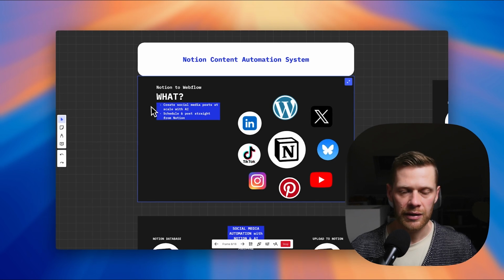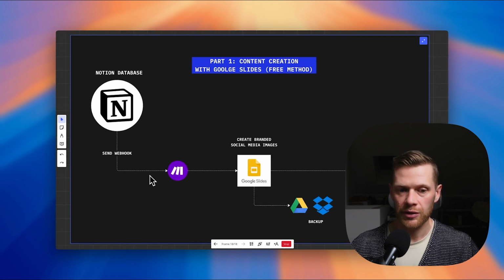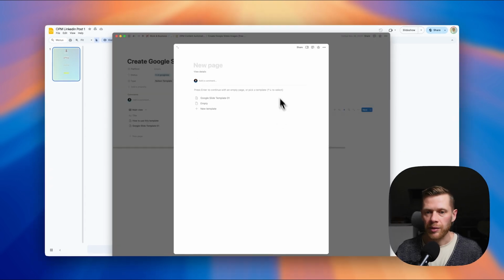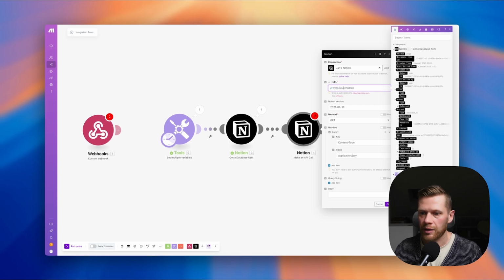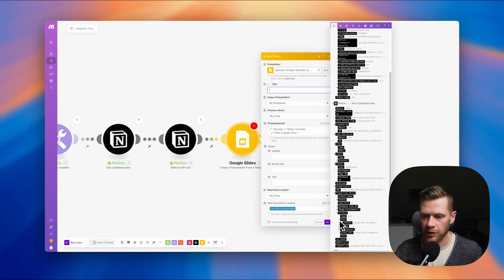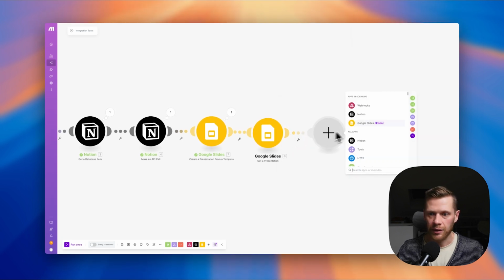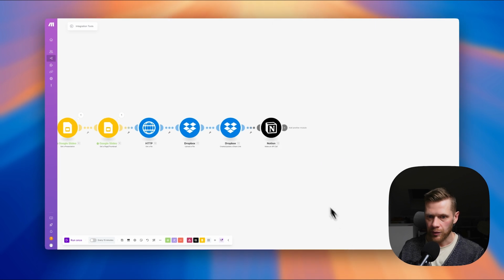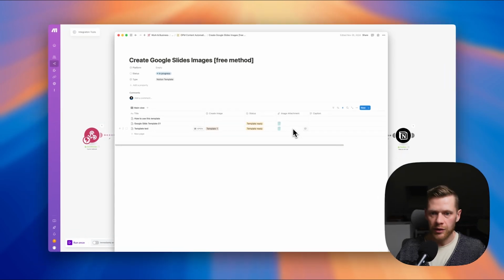Notion content automation | Create branded templates in seconds [FREE DOWNLOAD]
[affiliate link]